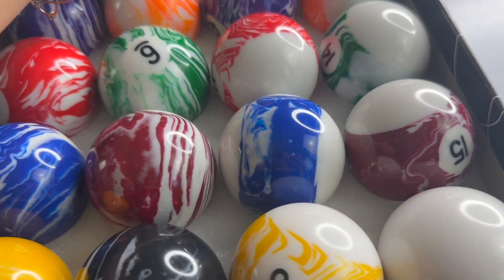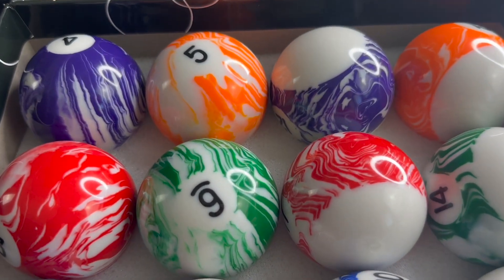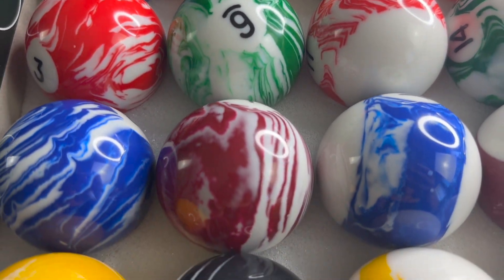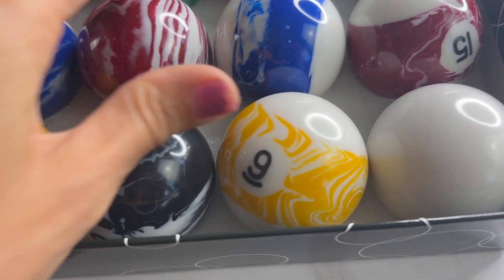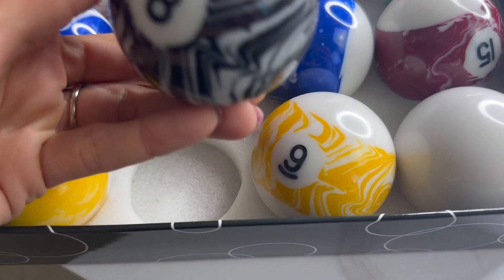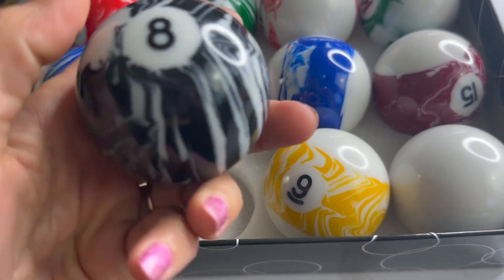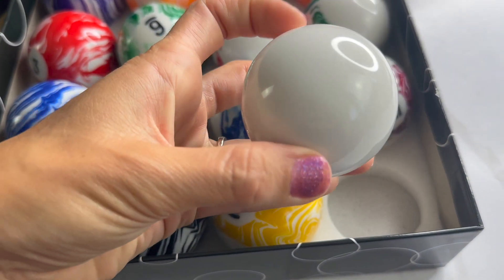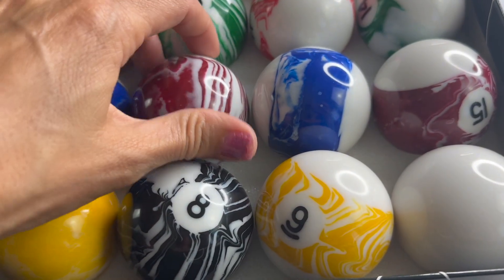Coolest marbled ISZY Billiards Pool Balls Set - 2 1/4 Inch, 6 Ounce Regulation Size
With a 16-piece set, you have all the balls you need for a complete game. Additionally, they come with a cue ball, which is an essential component. Considering the quality and durability of these balls, their price is more than reasonable.

Overall, I highly recommend the Marbled ISZY Billiards Pool Balls to anyone looking to enhance their billiards experience. From their regulation size and weight to the stunning marbled design, these balls deliver both in terms of performance and aesthetics. Whether you're playing for fun or engaging in competitive matches, these billiard balls will not disappoint.

Love Amazon deals & cool finds!